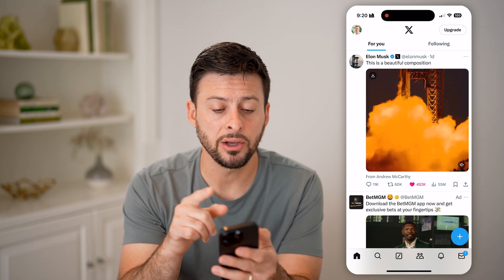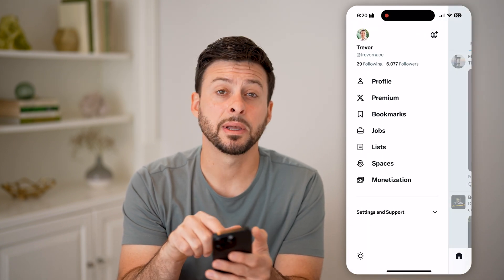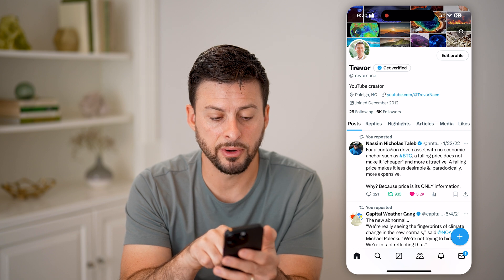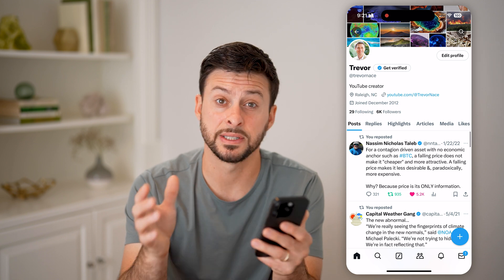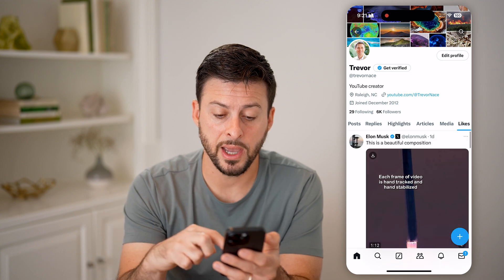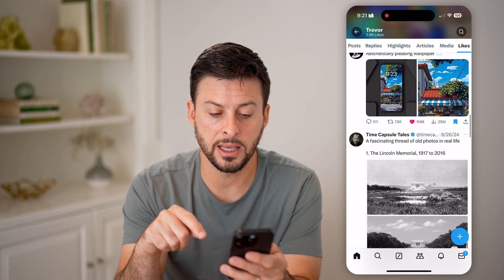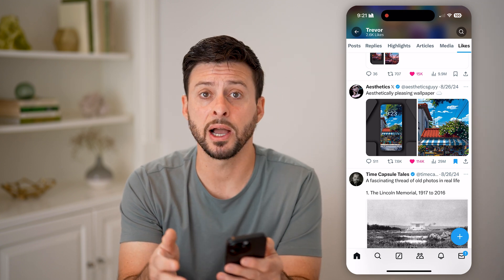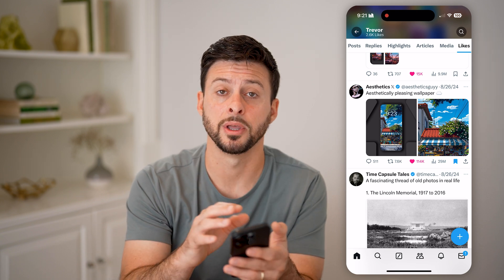How To Check Liked Posts On X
Here's how to check liked posts on X so you can see previous content you've saved for later in your likes list.